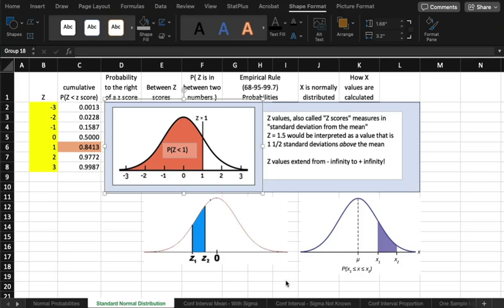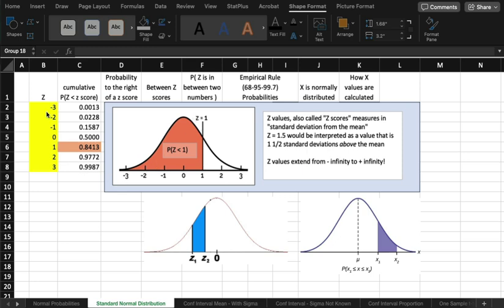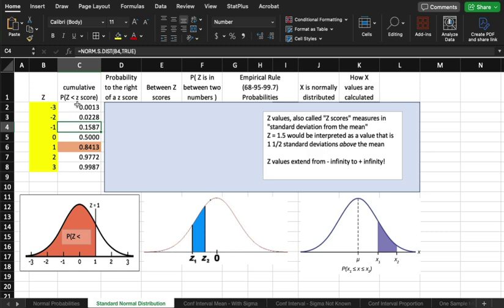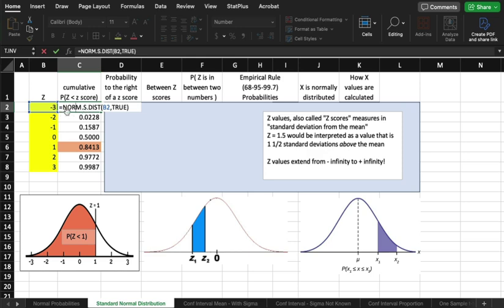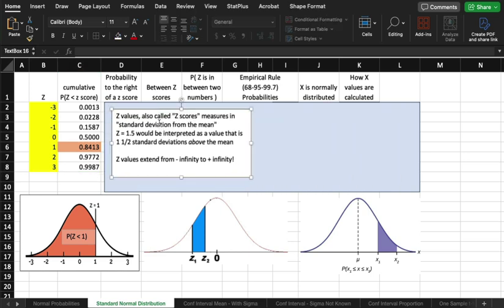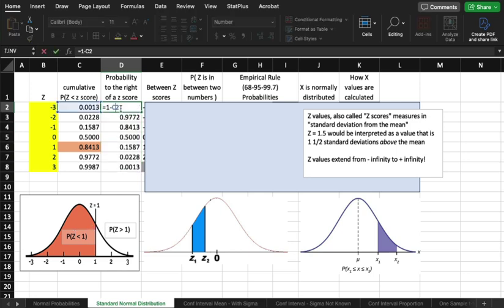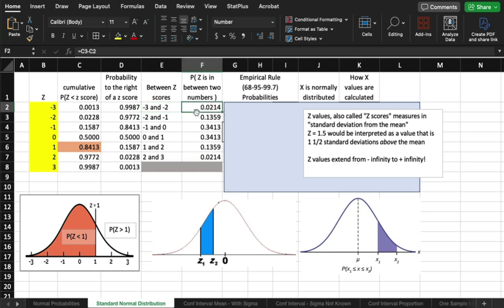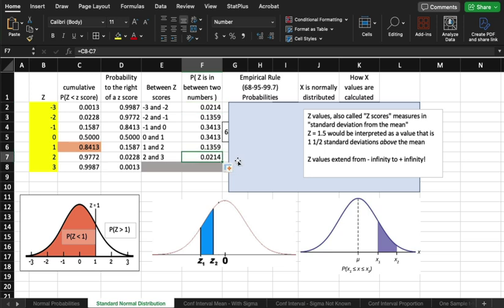Descriptive Statistics - Standard Normal Distribution, Probabilities, and Empirical Rule Part 1/2